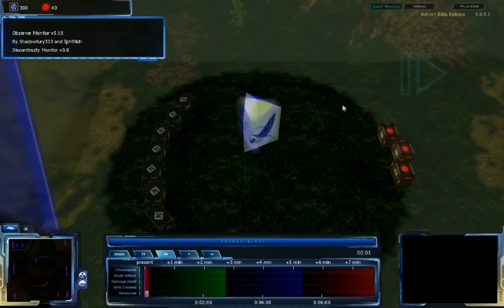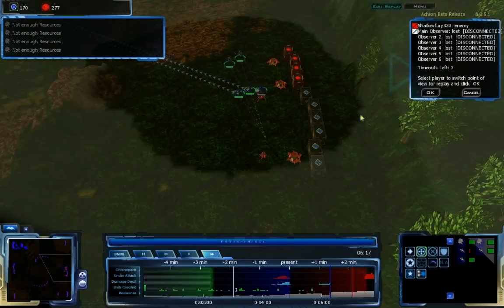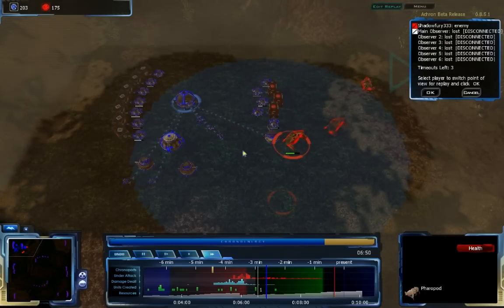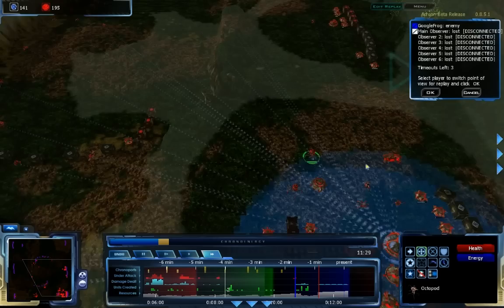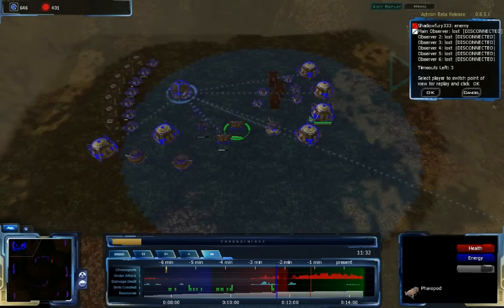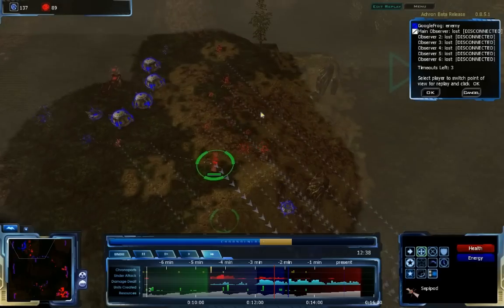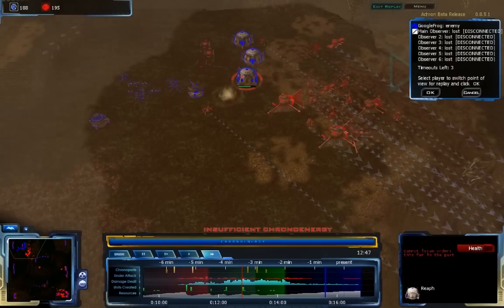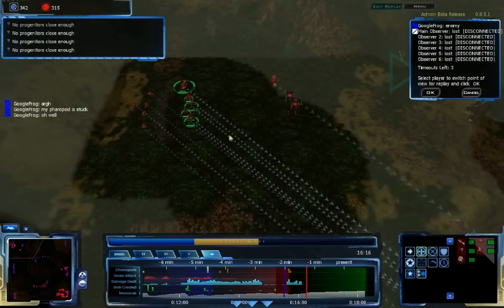HD Achron - 1v1 Replay: Shadowfury333(G) vs GoogleFrog(G) @ Olivestone Pass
Here's my second tournament match for week 2 of the pool stages. This is a longer match, though unfortunately lengthened further by the game running slowly when recording.

Also, pool stages have been ended prematurely, since many of the pools had few active players, so the bracket stages will start in 3 weeks, and until then the tournament is effectively postponed. I will keep uploading VODs, but they won't be tournament matches for a while.

Shadowfury333(Grekim) vs GoogleFrog(Grekim)
Map: Olivestone Pass v1.4.1